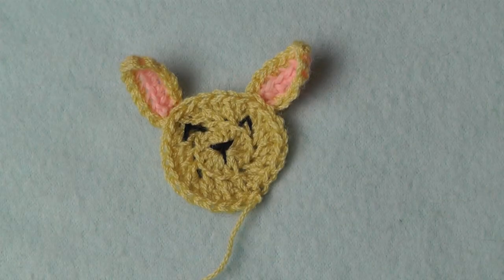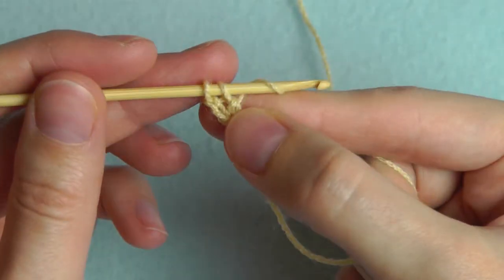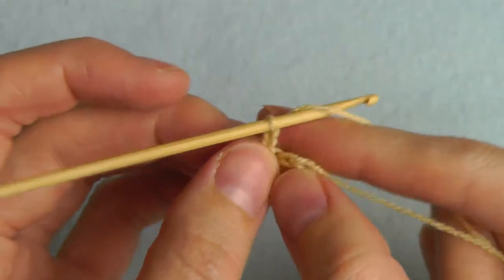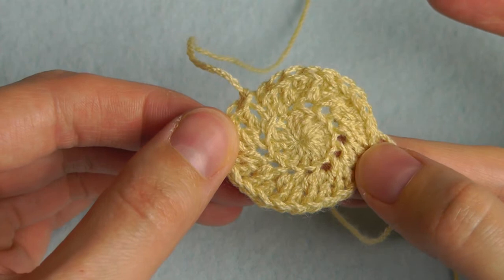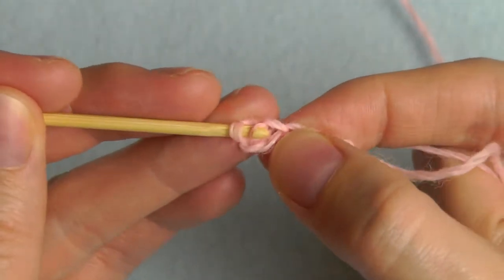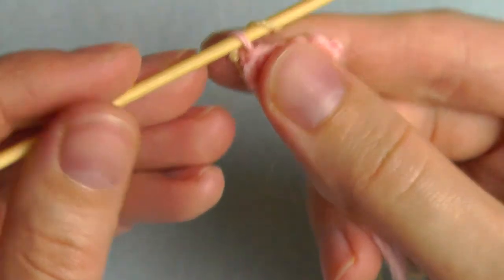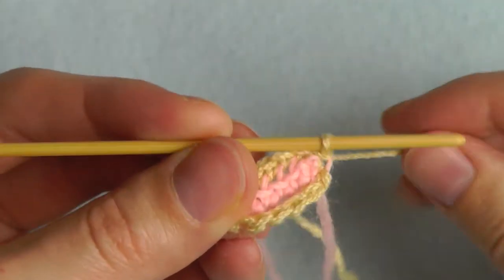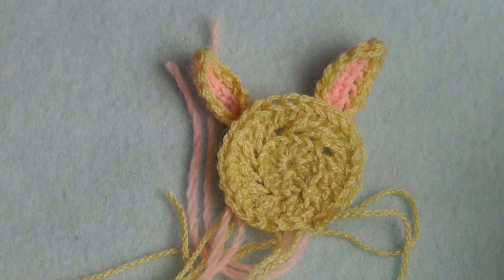Bunny application lefty crochet tutorial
Finding yarn